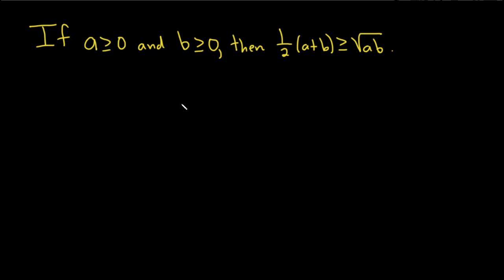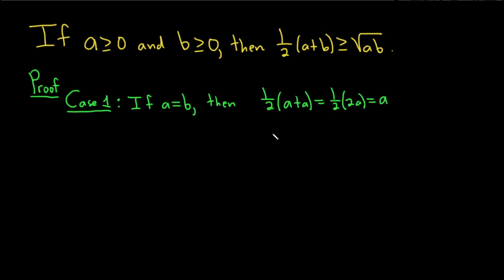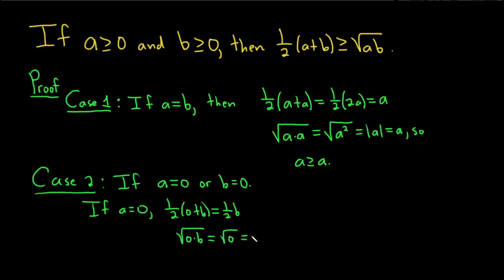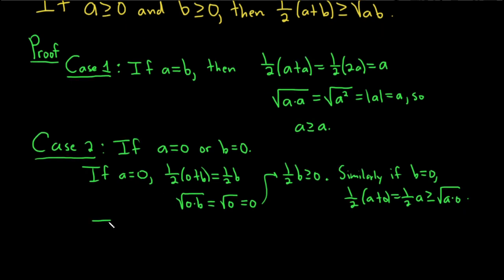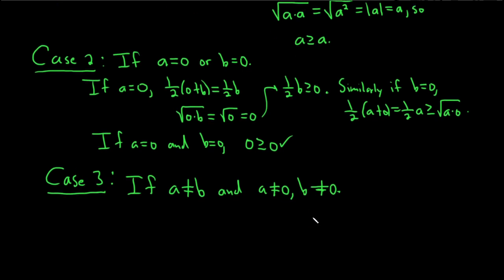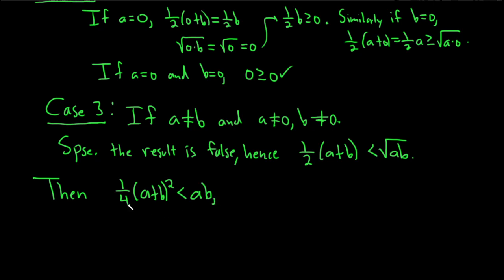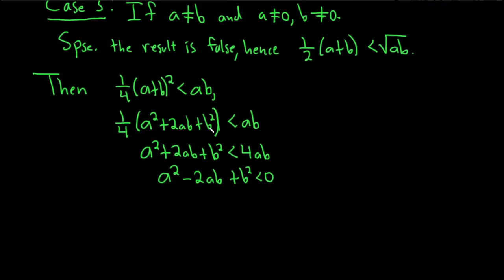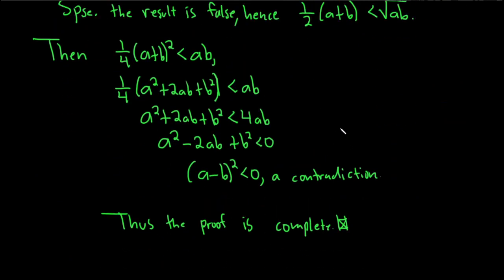Prove the Inequality of Arithmetic and Geometric Means (AM-GM inequality)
In this video I will show you how to prove the AM-GM inequality. There are other ways of proving this, this is just one way. I hope this helps.